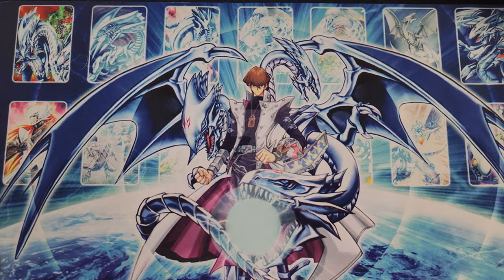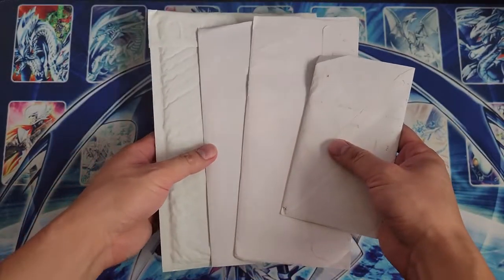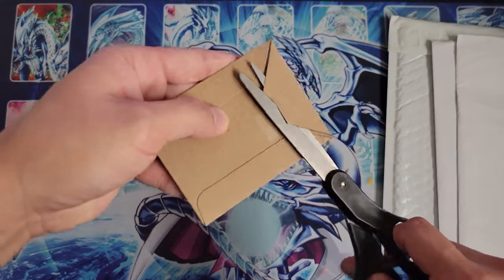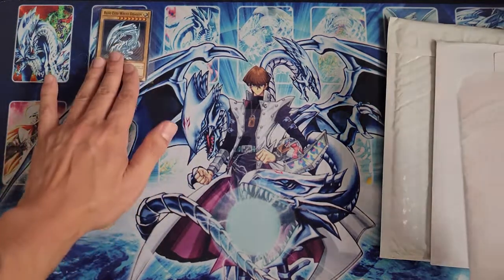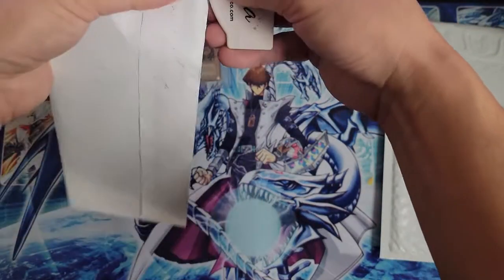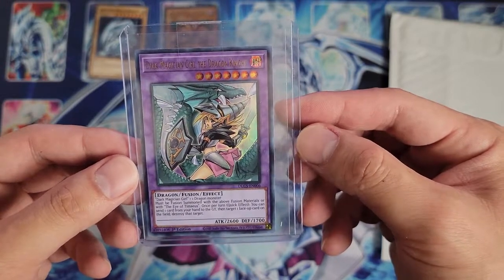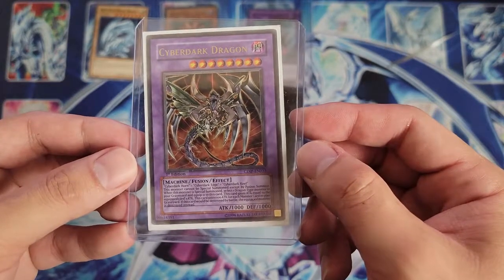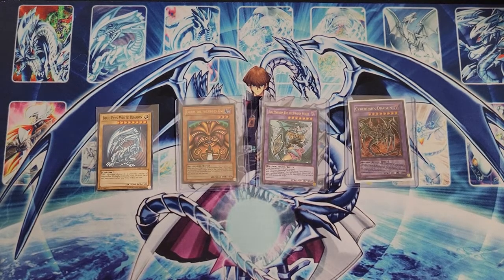Yu-Gi-Oh! Collection Mail Day #4 - Blue Eyes and Dark Magician Girl (9/27/2021)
Yugioh Mail Day - In today's video I share recent purchases for my Yugioh Collection.